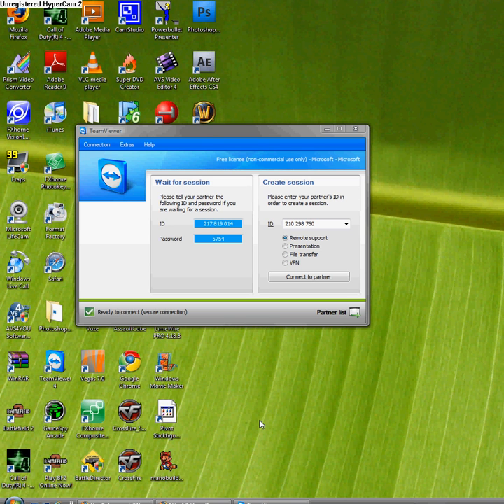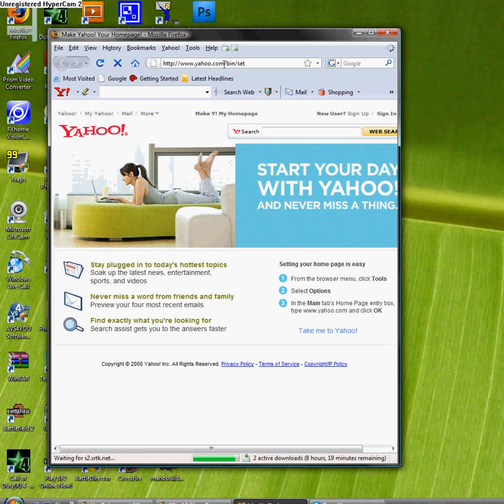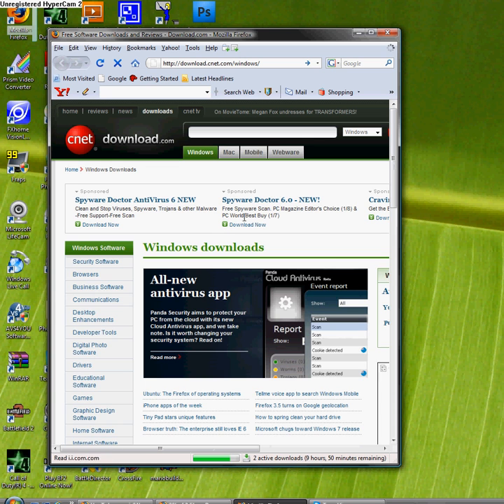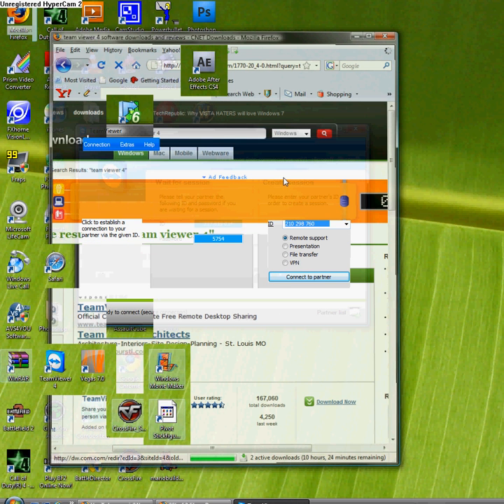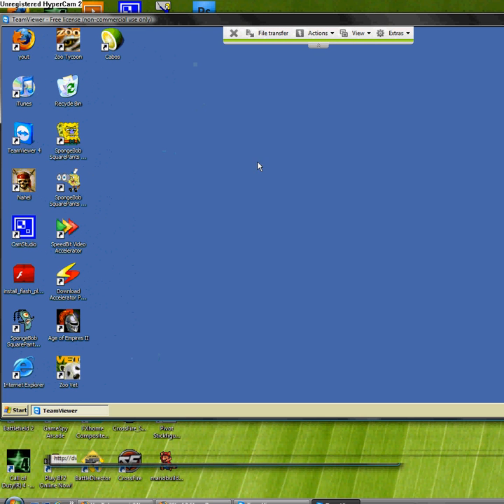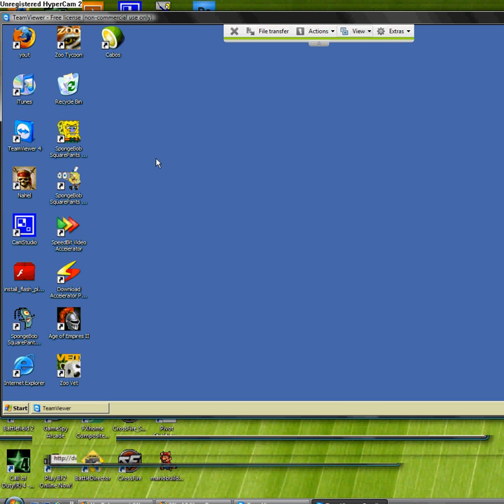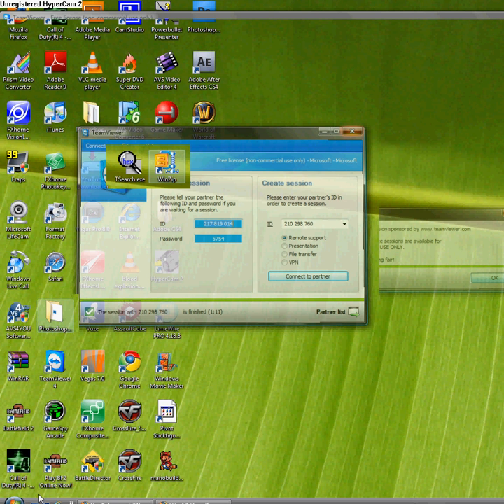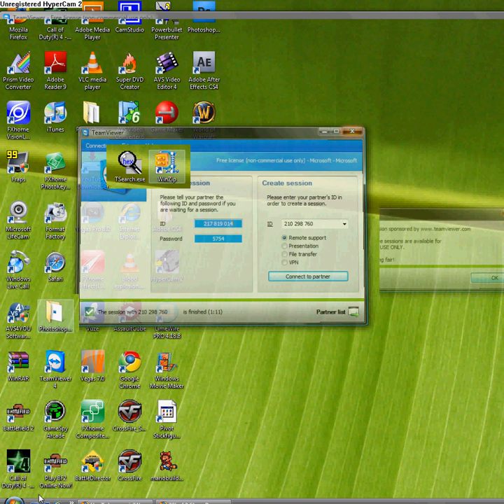How To Use Team Viewer 4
i show you how to use team viewer 4. get it at download.com